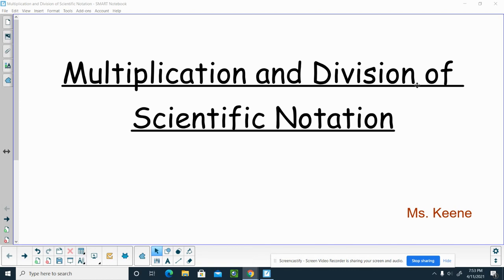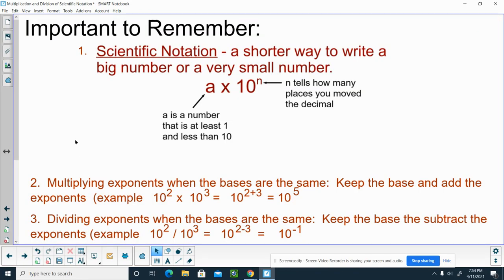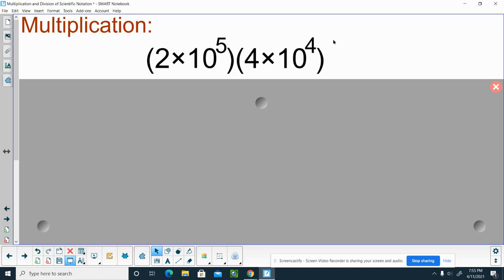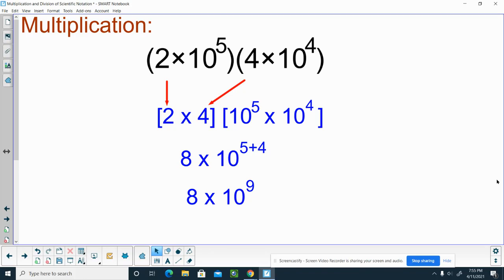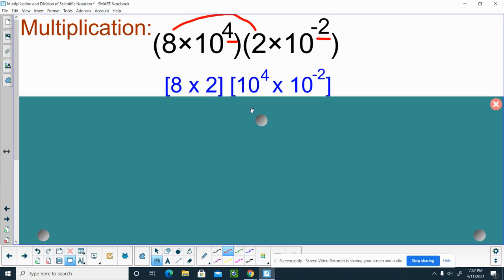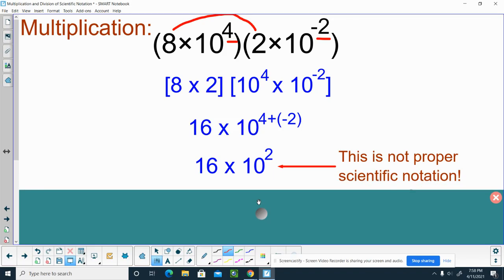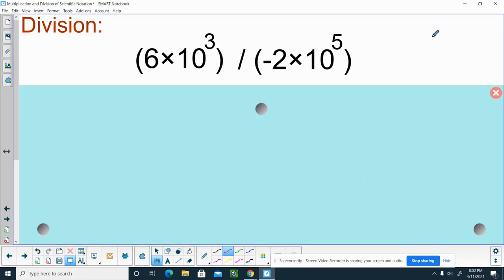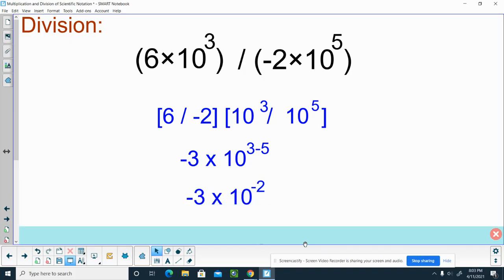Multiplication and Division of Scientific Notation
How to multiply and divide terms in scientific notation.